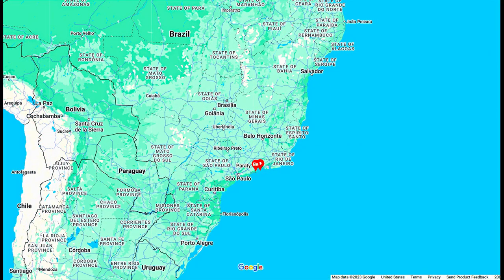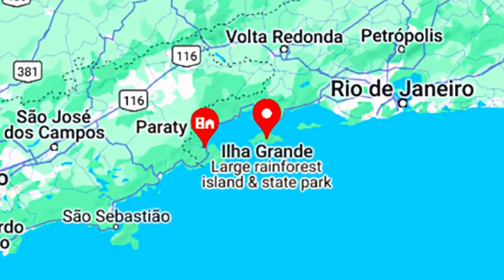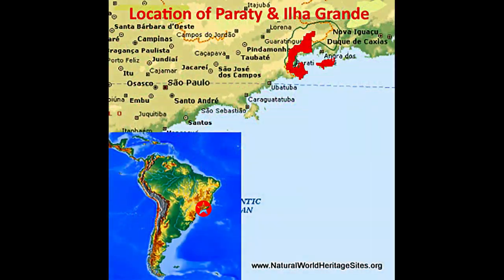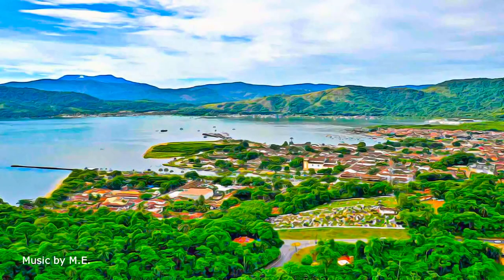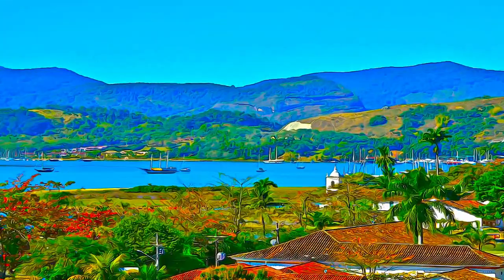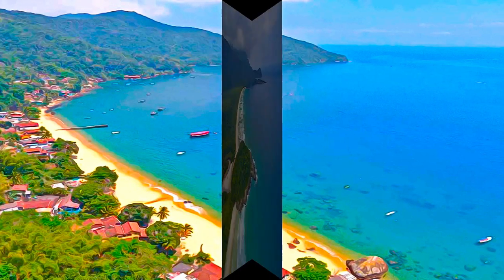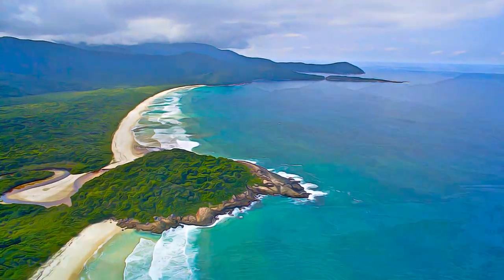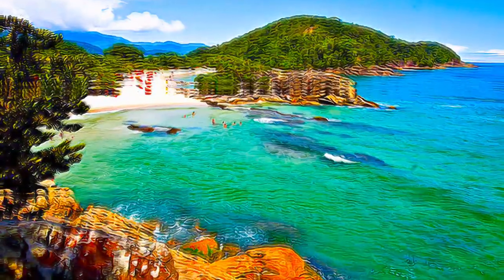Brazil - Paraty and Ilha Grande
Paraty and Ilha Grande,  Brazil